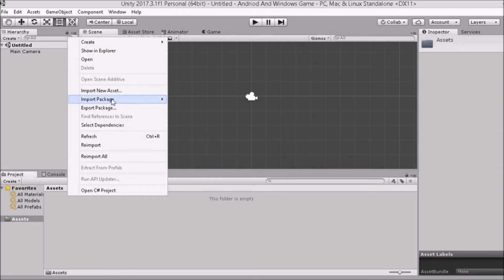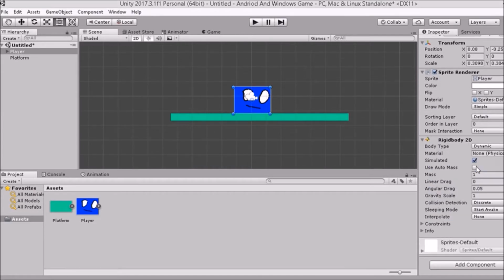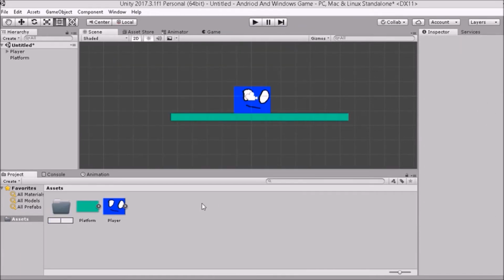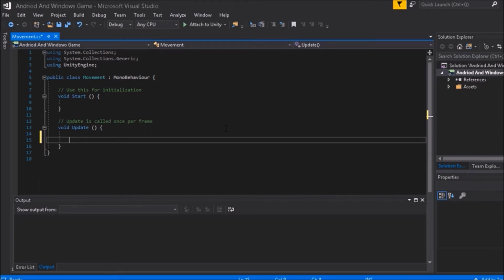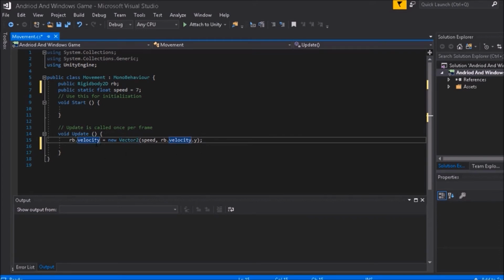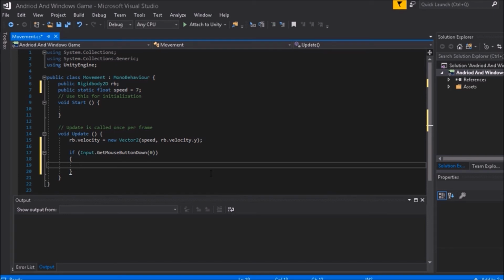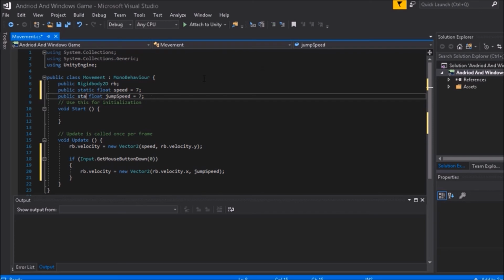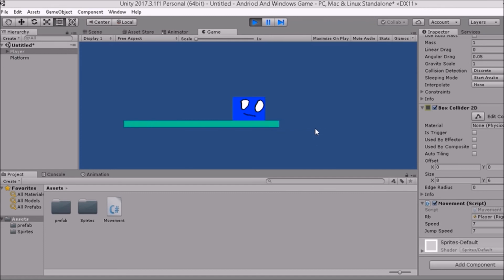How To Make Your First 2D Game!